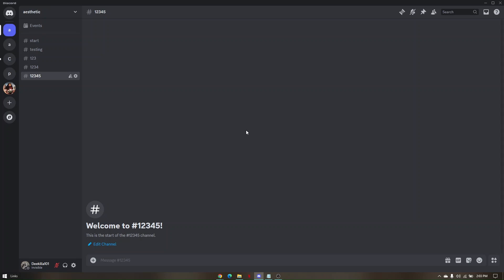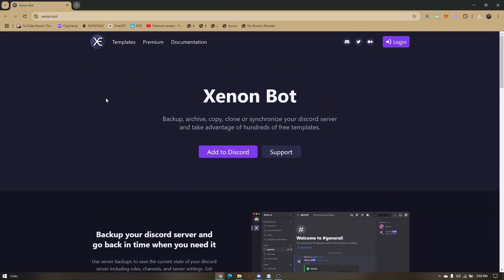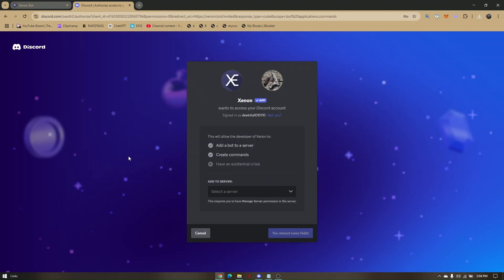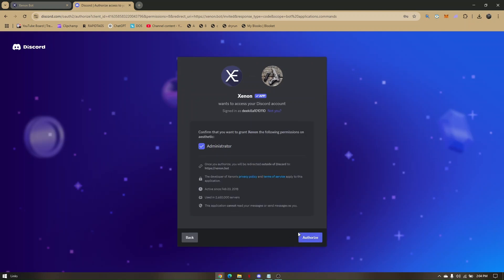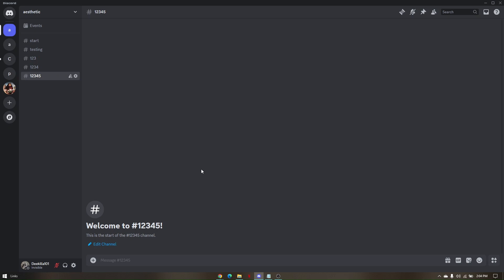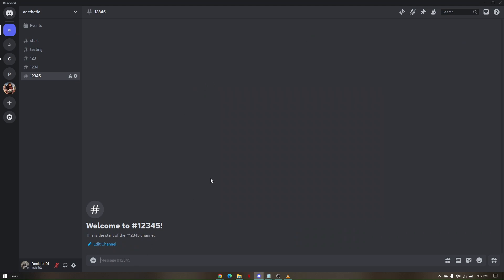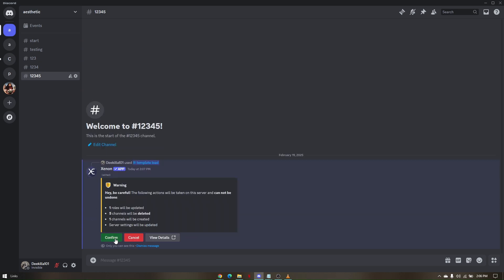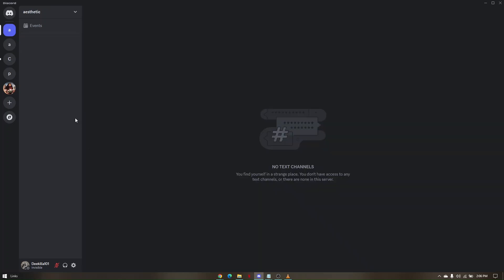HOW TO NUKE A SERVER IN DISCORD 2026! (BEST WAY)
In this video, I am going to show you how to nuke a Discord server in 2026. Whether you want to learn how to completely delete or clear out a server, this guide will show you the steps for doing it safely and quickly. Make sure to follow the instructions carefully to nuke a Discord server in 2026 using the latest methods.